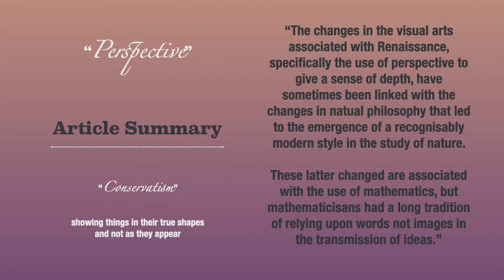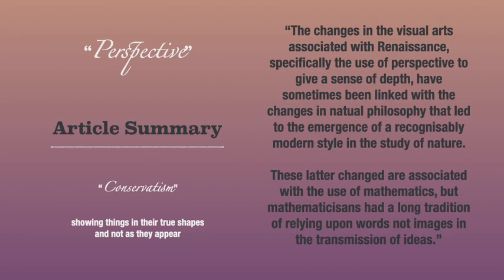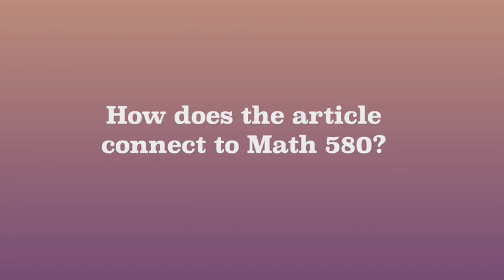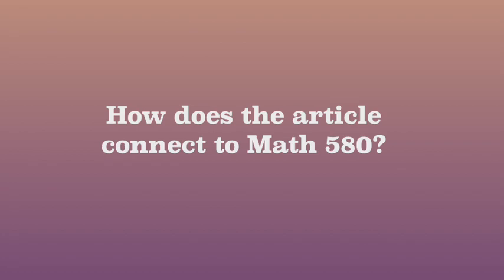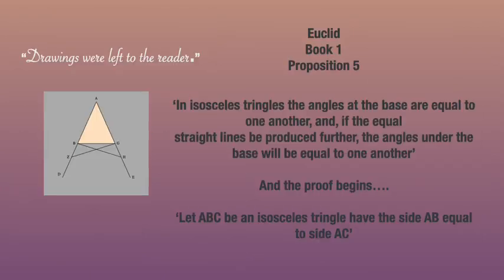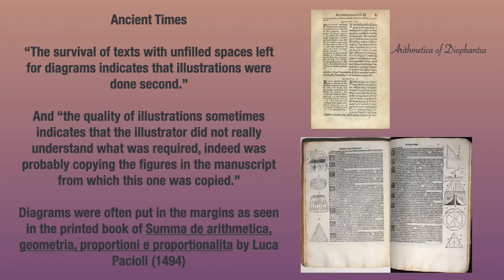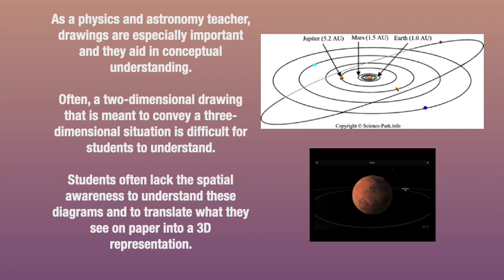Connors Math 580 Presentation